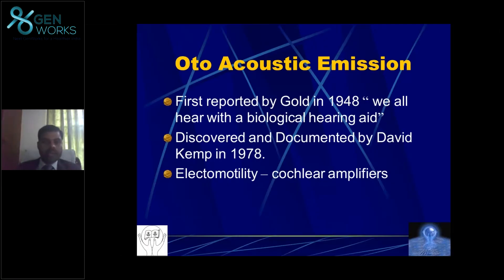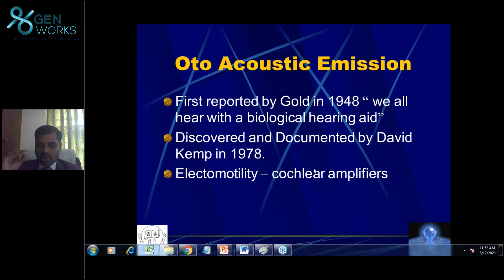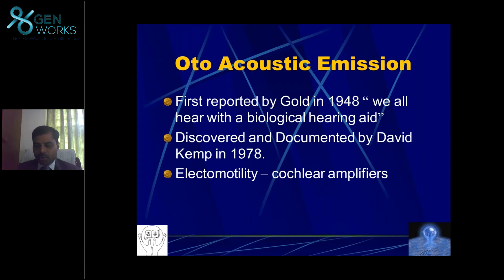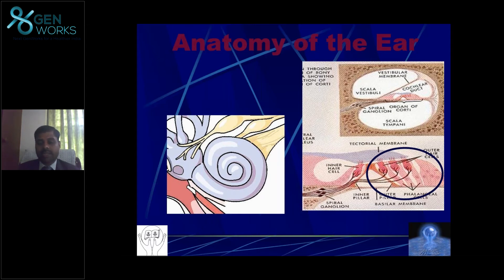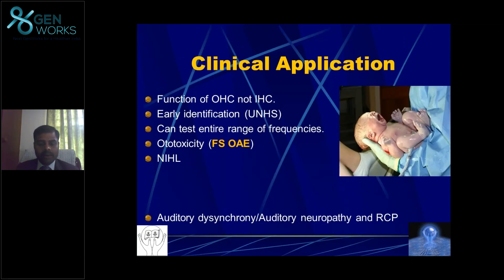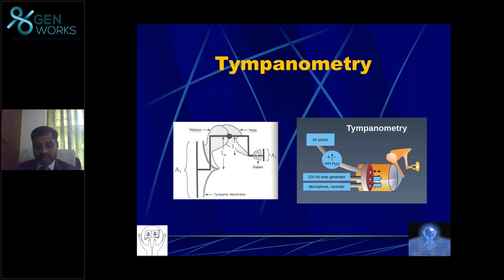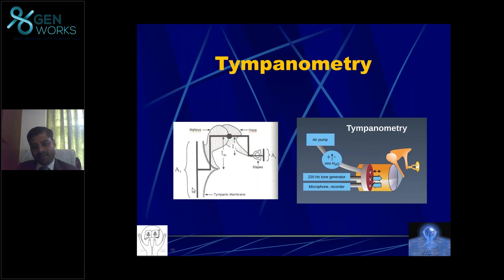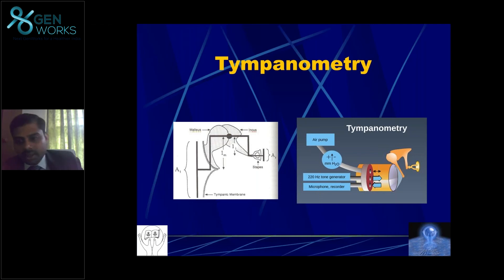What is OAE? by Dr. Ranjith, MERF Chennai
Importance of Newborn Hearing Screening & Clinical Outcomes by Dr. Ranjith, MERF Chennai